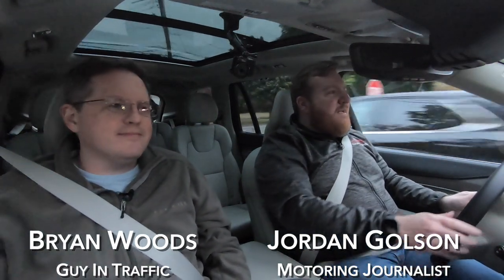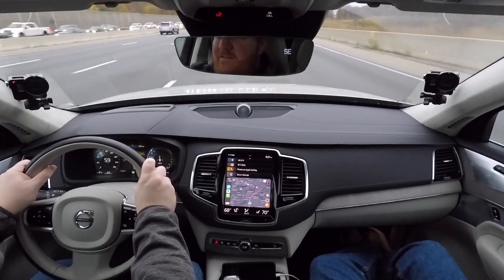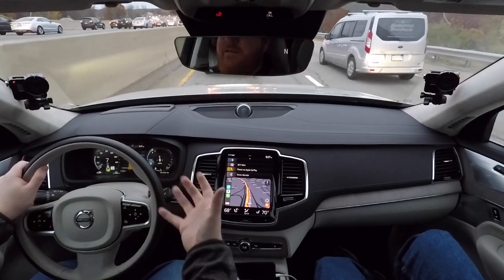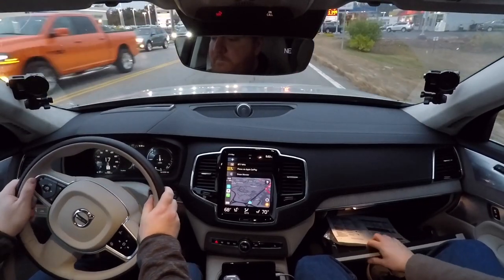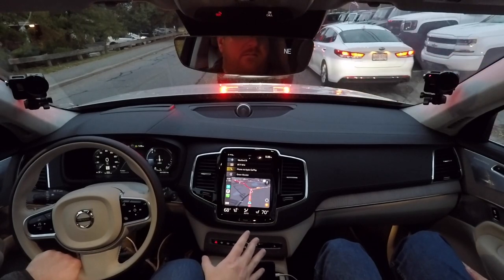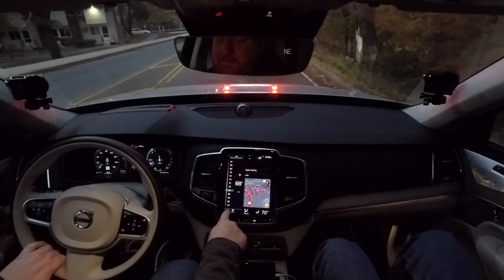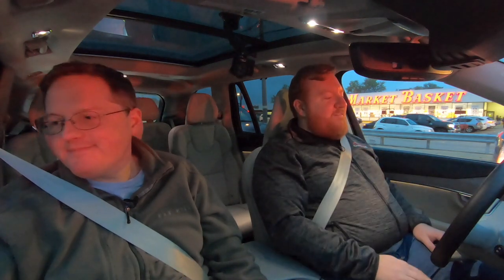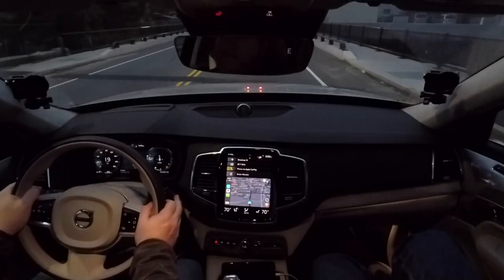2020 Volvo XC90 T8 Review: A plug and Swedish luxury, but…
We review the 2020 Volvo XC90 T8. It's the ultimate in plug-in hybrid Swedish luxury, and it can even go for almost 20 miles on electric power alone. If you want some of the most comfortable seats this side of a Mercedes S-Class along with a whole SUV-full of understated class, this is the 3-row luxury SUV for you.